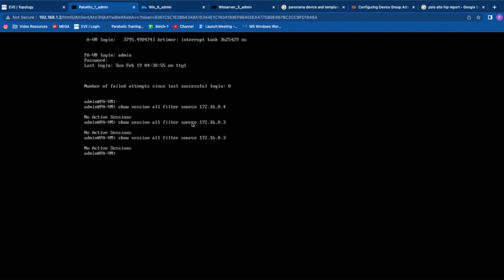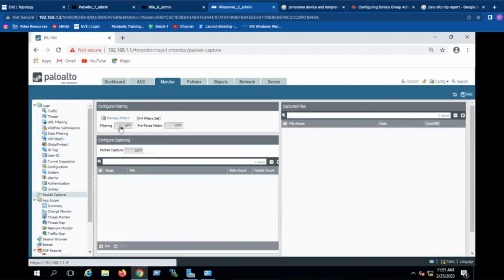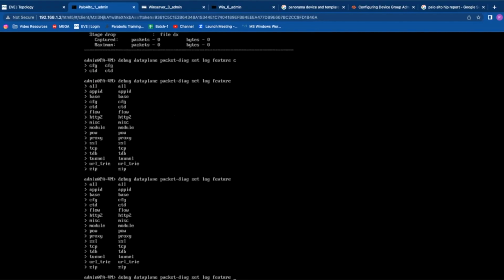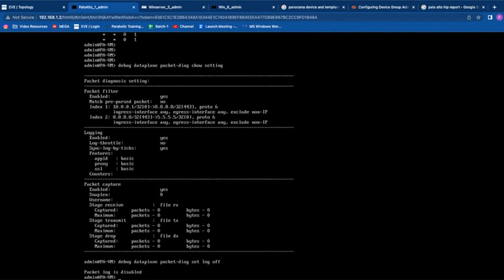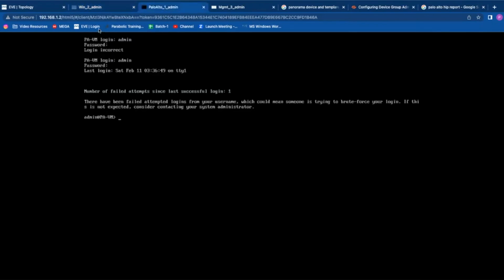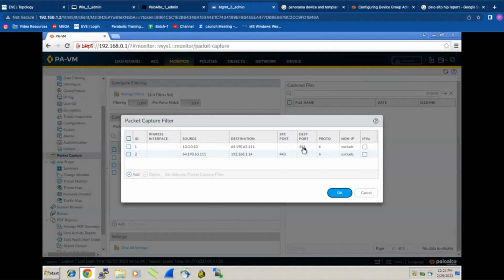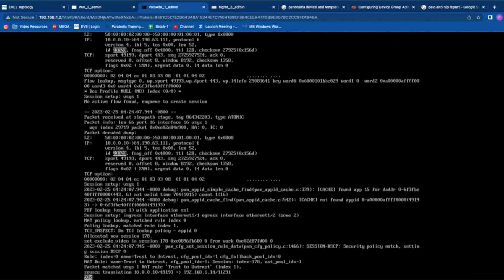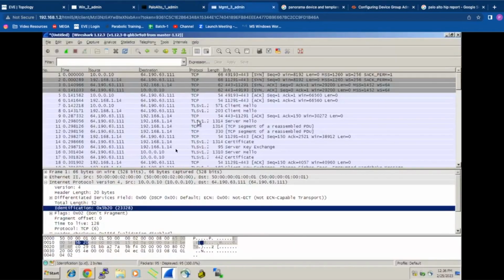How to Take a Packet Diagnostic Output on Palo Alto Firewall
In this video tutorial, you will learn how to take a packet diagnostic output on Palo Alto Firewall. A diagnostic output is a useful tool for troubleshooting network issues on the firewall. We will go through the steps required to take a diagnostic output, including accessing the Palo Alto Firewall CLI (Command Line Interface) and using the command to capture the output. We will also discuss the different types of diagnostic outputs available and what each one is used for. By the end of this video, you will have a better understanding of how to take a diagnostic output on your Palo Alto Firewall, which will help you diagnose and resolve any network issues you may encounter.